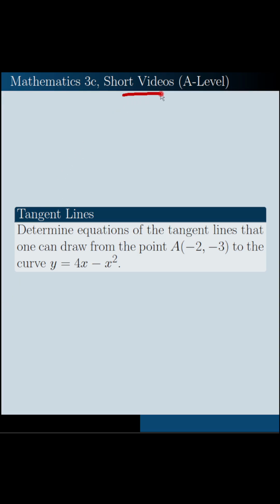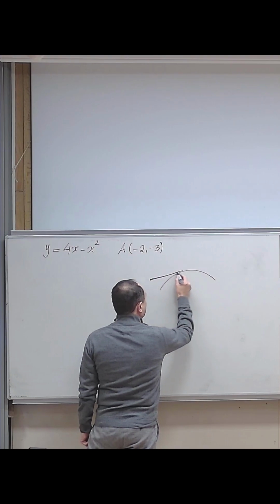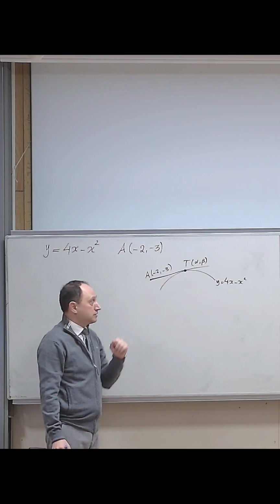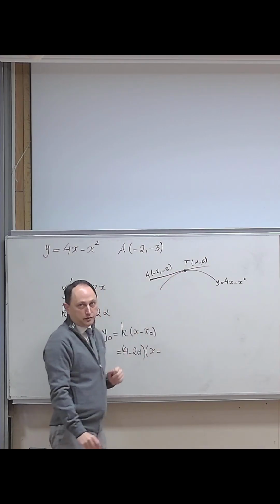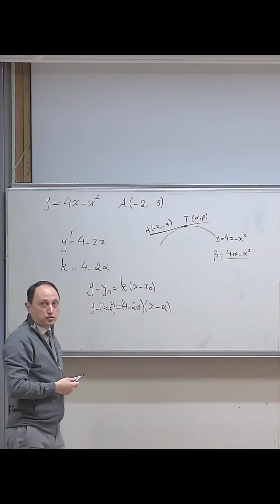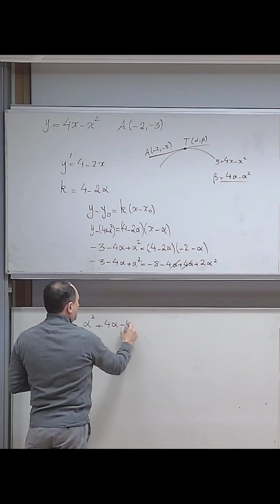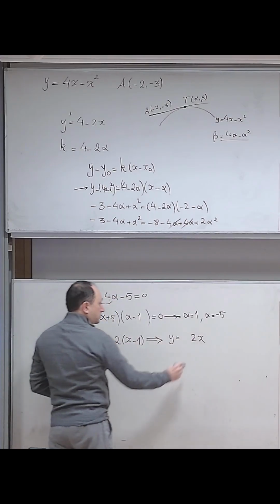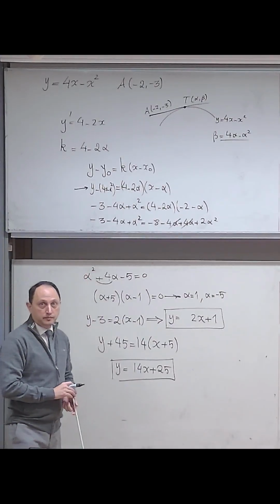Tangent Line, Problem 6